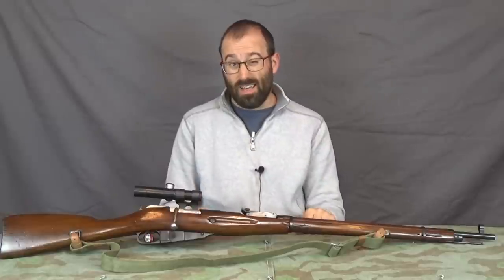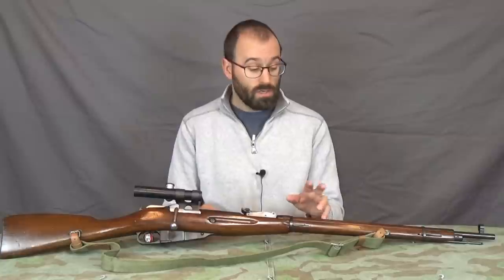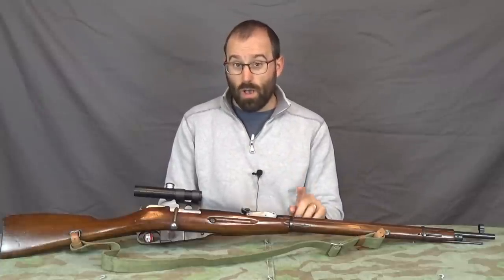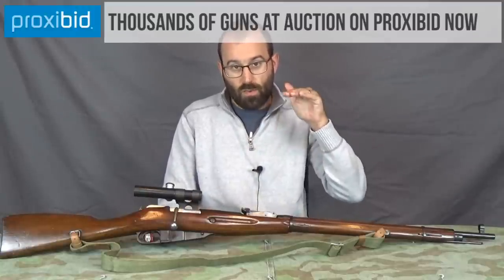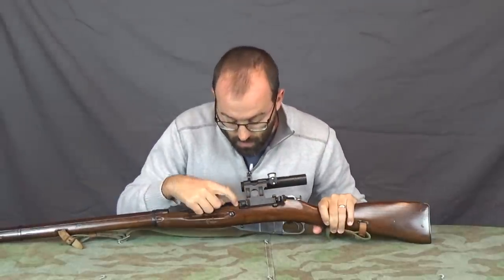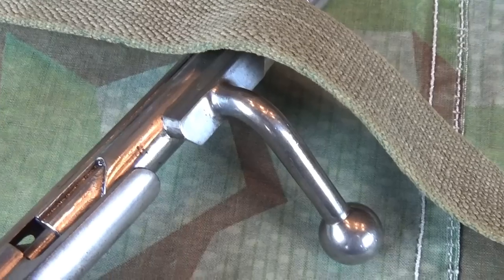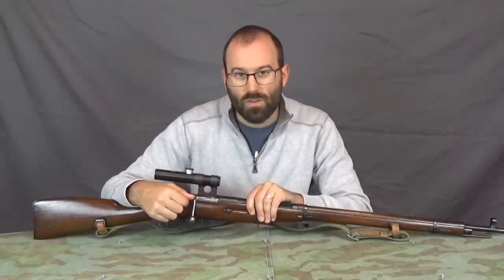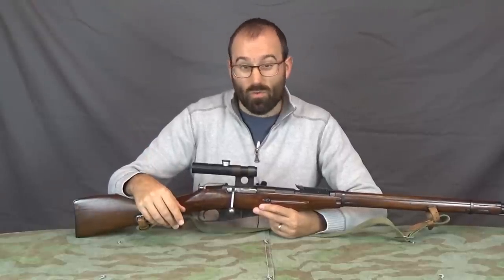6 Ways Your Mosin-Nagant Sniper Rifle Could Be Fake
There are plenty of fake Mosin-Nagant snipers out there being passed off as genuine. Mike takes a look at 6 little tells that a particular sniper rifle might not be what it claims to be.

Guns in this video:
Hungarian Mosin-Nagant M1891/30 sniper

Want to get on the Mailbag program? Send in (almost) anything: packages, letters, goods that you want to promote, etc. This is open to individuals AND businesses that want exposure.